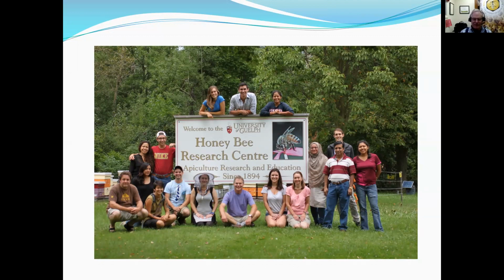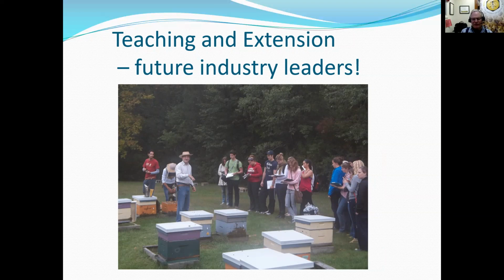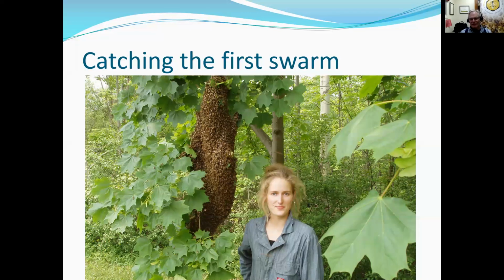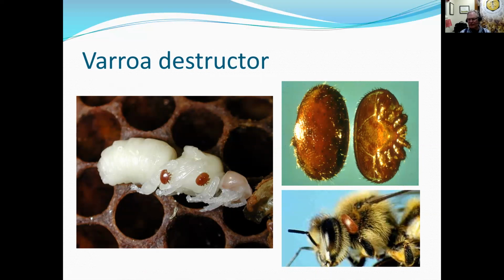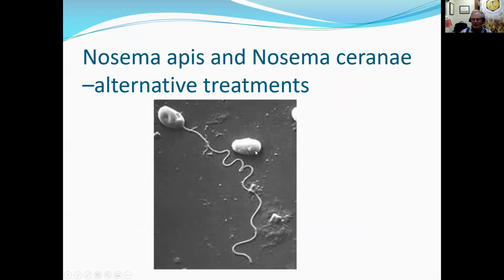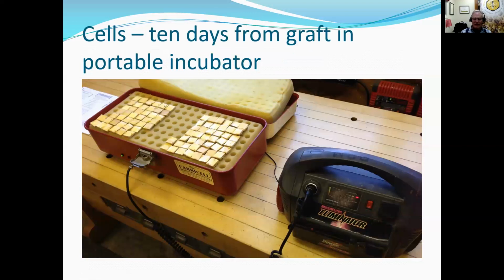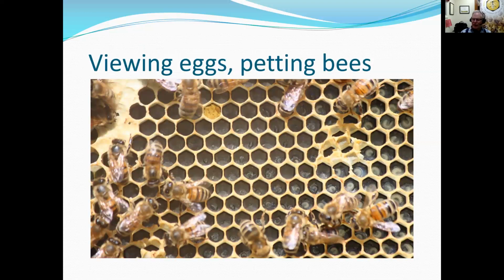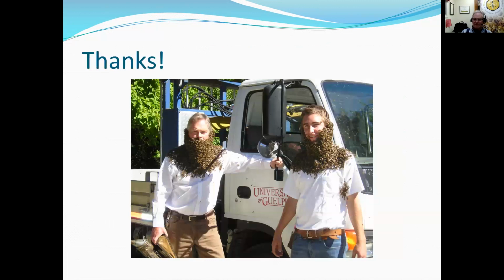April 8th, 2021 Bee Meeting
Paul Kelly's presentation at the April 8th meeting.